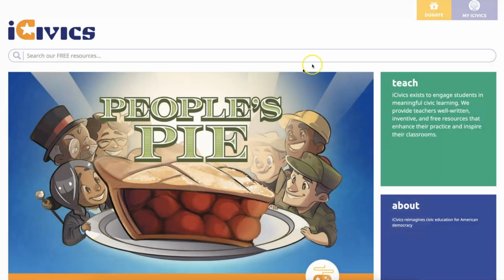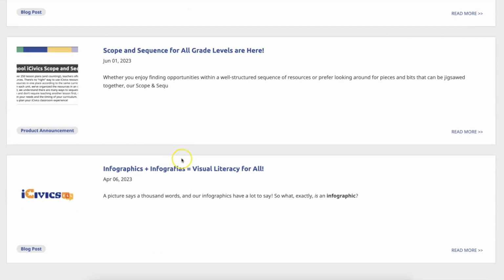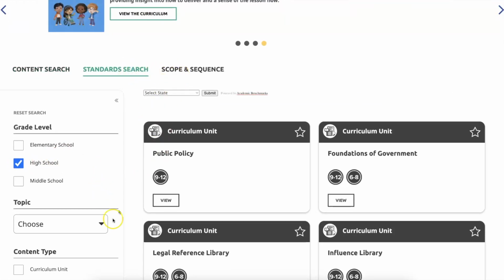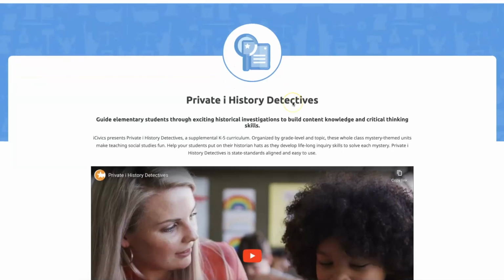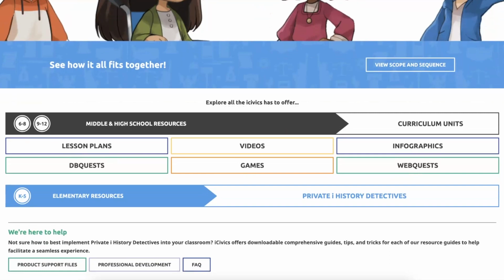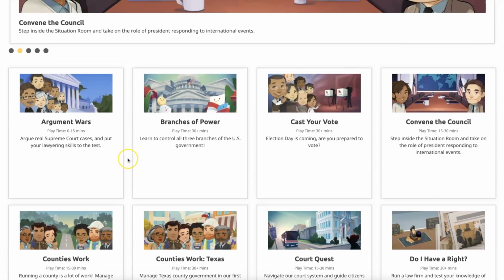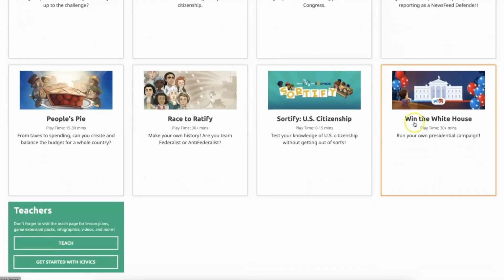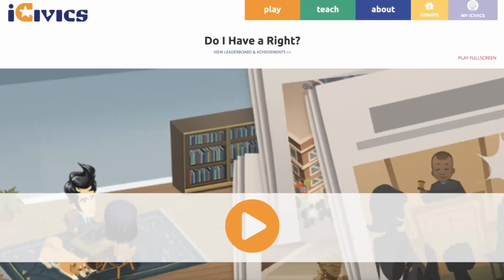NC Social Studies Spotlight: Educator Edition - iCivics | Dr. Travis Towne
Episode Length: 6:15